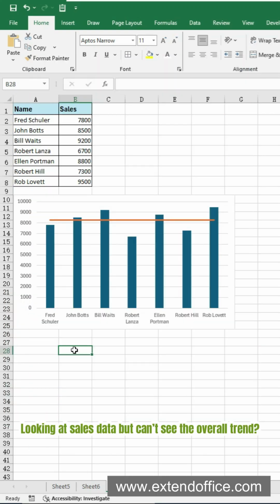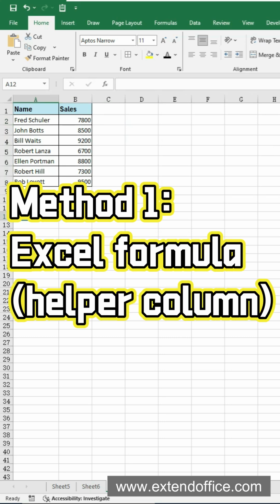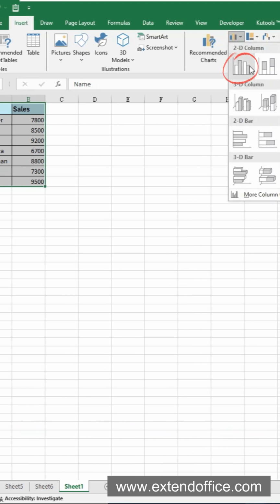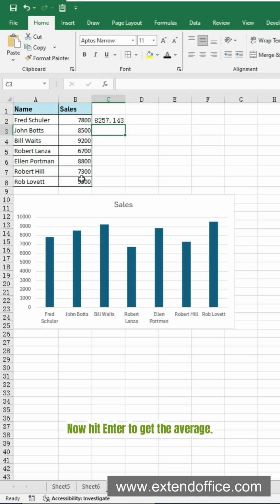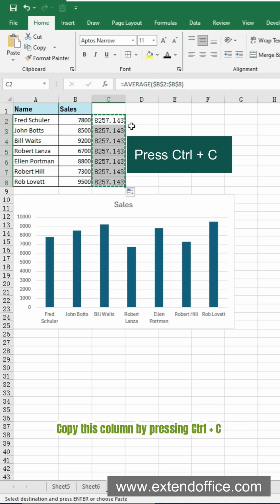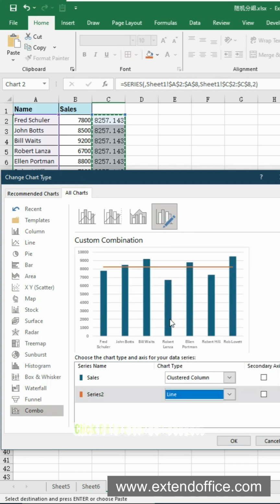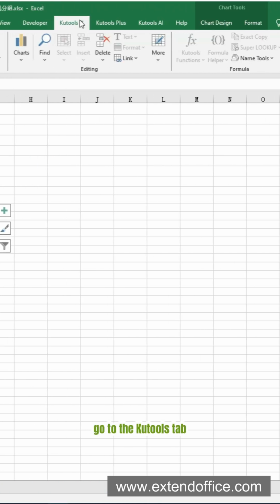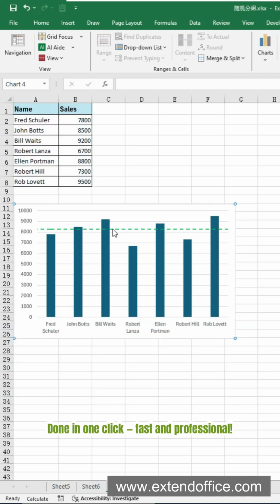Add an Average Line in Excel Charts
Want to mark the average value in your Excel chart? This video shows two effective methods:
① Use a helper column with an average formula to manually add a line;
② Or use Kutools for Excel to insert an average line instantly with just one click.
Make your charts clearer and your reports more impactful!